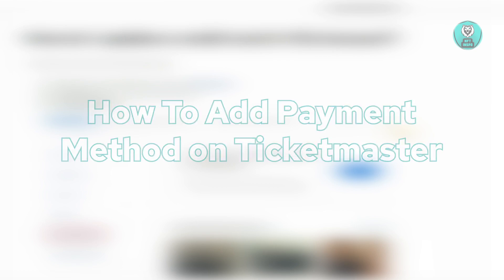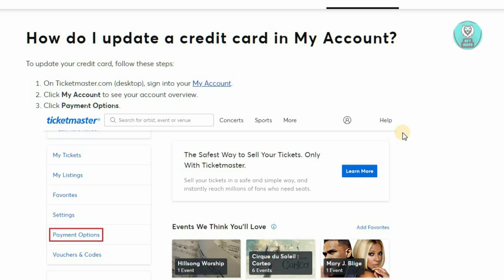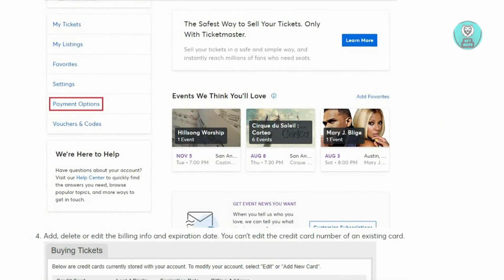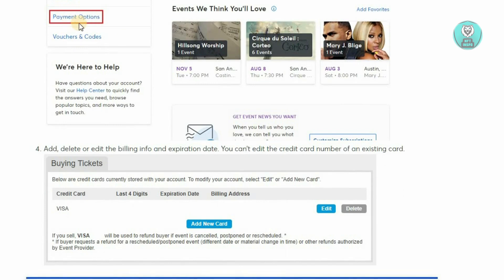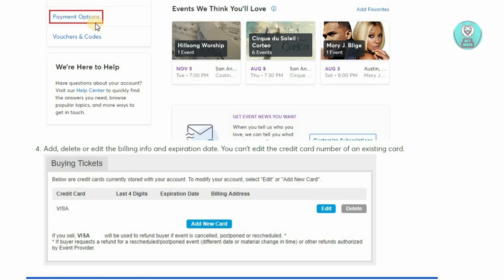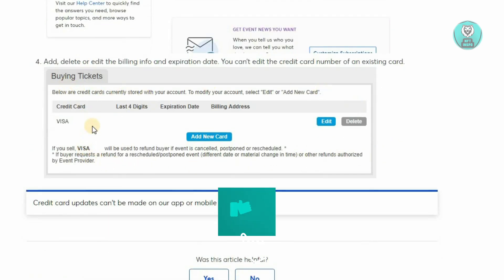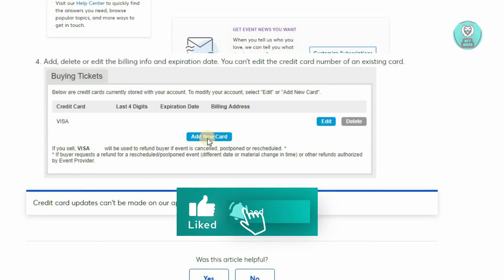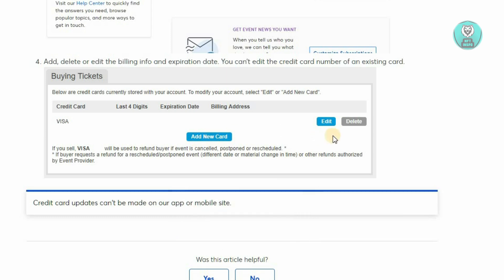How To Add Payment Method On Ticketmaster (2025)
If you want to be able to add payment method on ticketmaster then this video will be perfect for you!